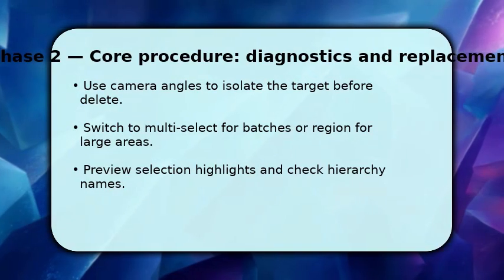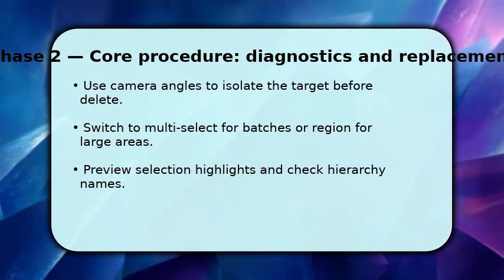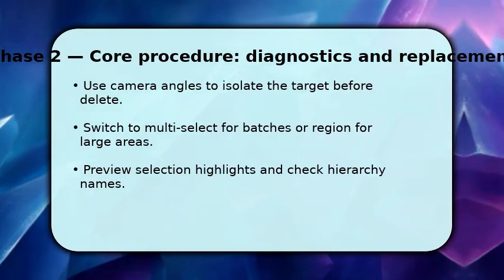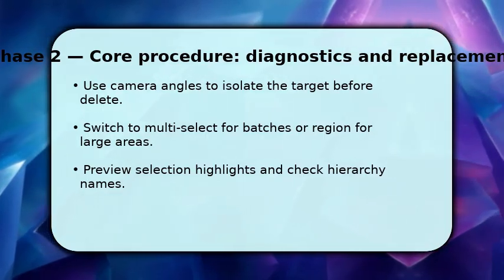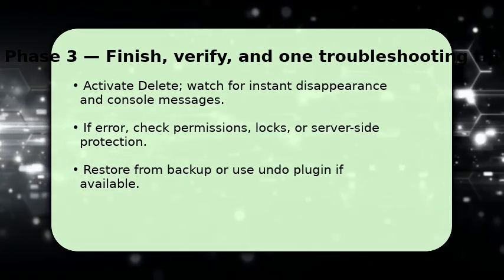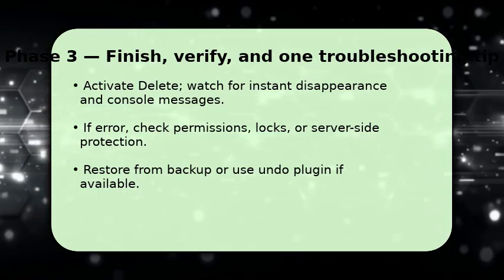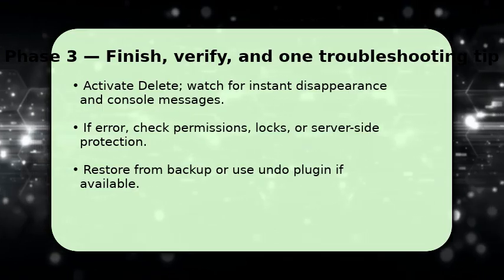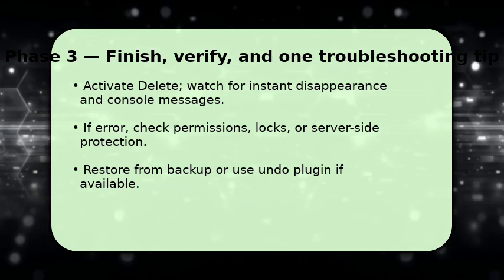How to Delete Things with Btools (easy Method)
How to Delete Things with Btools (easy Method) | 🔒 Surfshark VPN Deal — Stay private and secure. $1.99/mo + 3 Months Free ▸

Discover the straightforward steps to delete unwanted items using Btools, a user-friendly tool designed for quick and easy removal. This video tutorial guides you through setting up your account on btools and provides practical tips for efficient deletion of files or content.

Btools, delete things, easy method, file management, content removal, account setup, tutorial guide, quick delete, unwanted items, user-friendly tool